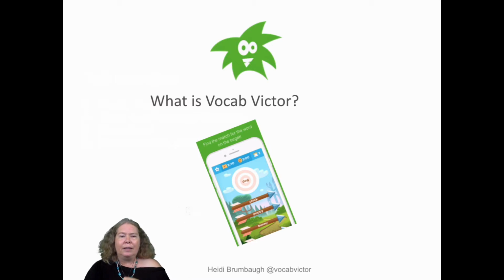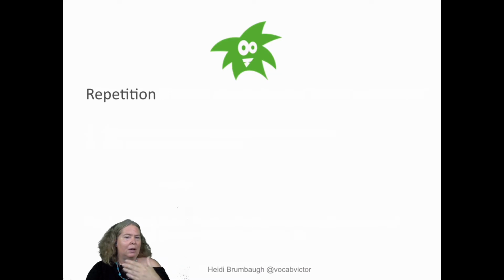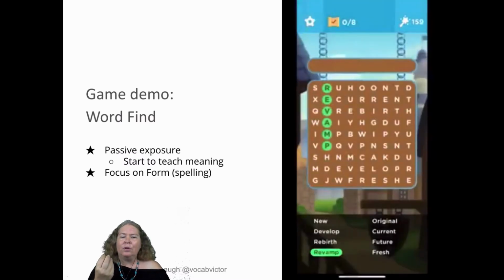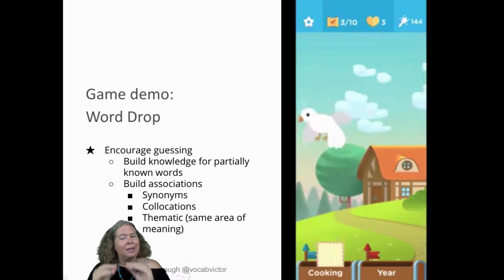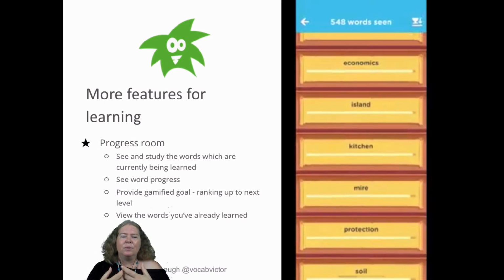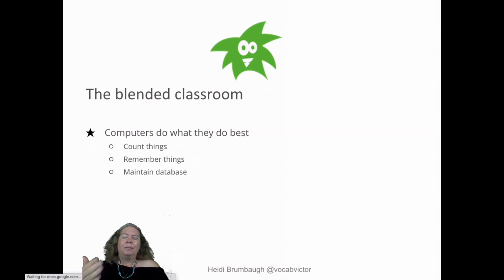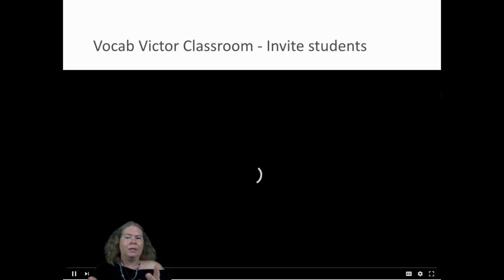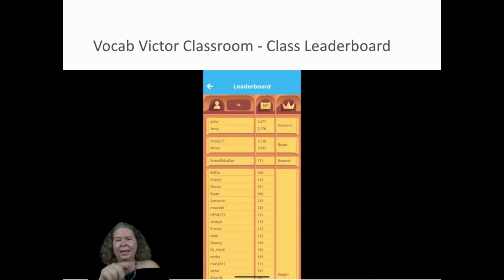Vocab Victor Fall 2020 Demo for Teachers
Learn about the Vocab Victor word learning app. Your students can download Vocab Victor  for FREE on their Apple or Android smartphone devices to BUILD and STRENGTHEN their vocabulary by playing four fun word games! This presentation demos the games and shows the pedagogy and linguistics underlying the game.

NEW the Vocab Victor Classroom app runs in your web browser and lets teachers create your OWN WORD LISTS and assign to your students to learn inside the app!

This demo shows how to get the most of using Vocab Victor in your blended classroom!

NEW for 2020! Version 3 of Vocab Victor has some changes to the tower based on user feedback! Harder games now come up later, to get your student up and running right away!

Learn more!